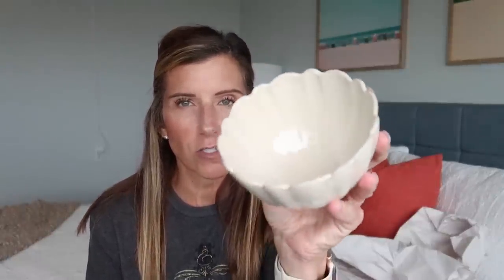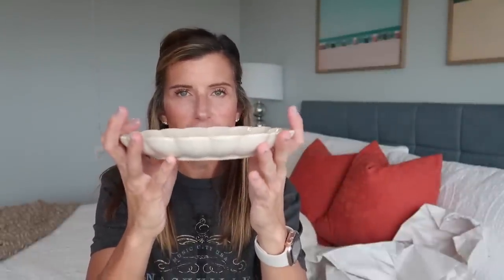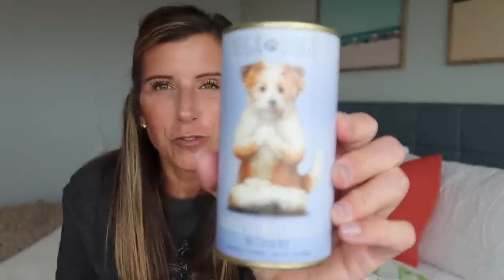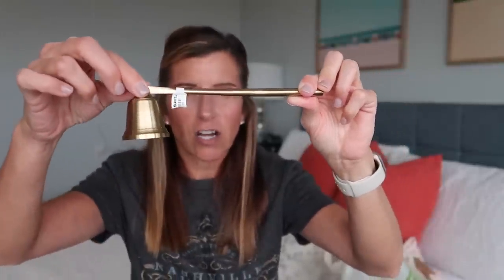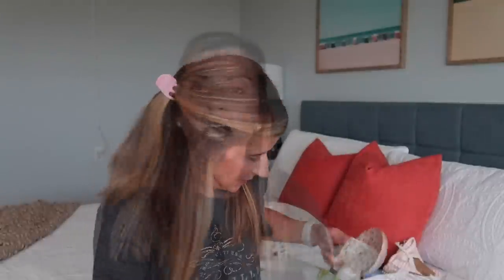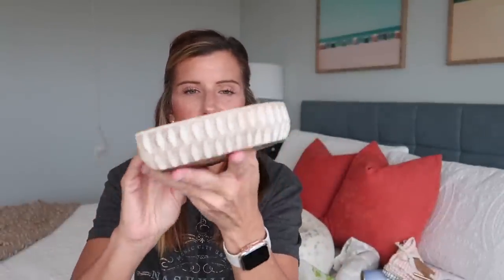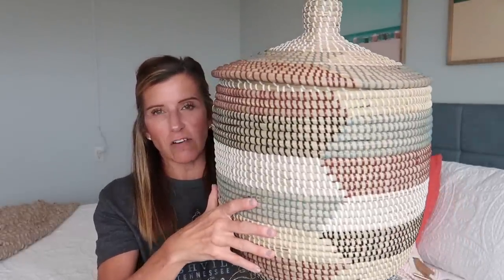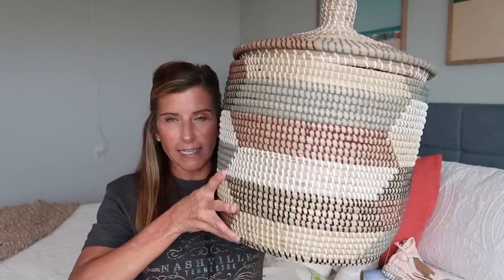WORLD MARKET SHOP WITH ME AND HAUL || SPRING HOME DECOR HAUL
In today’s video, I am sharing with you my WORLD MARKET SHOP WITH ME AND HAUL!   World Market has some beautiful, unique items for spring as well as some great clearance items as well!  They also have the BEST kitchen section!   I hope you find some SPRING DECORATING inspiration from today’s SHOP WITH ME AND HAUL video!

Remember, decorate how you love and you will love your home!  Stay safe and well! ❄️

Scalloped Plate:
Scalloped Bowl:
Spoon Rest:
Wash Clothes:
Oil Dispenser:
Magnifying Glass:
Water Goblets:
Heart Bowl:
Covered Basket: